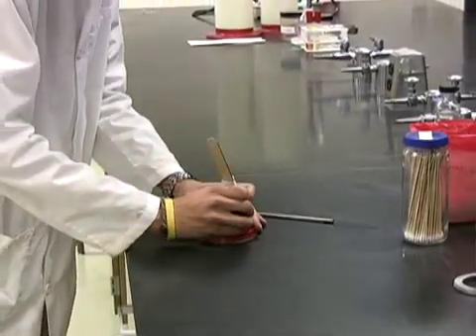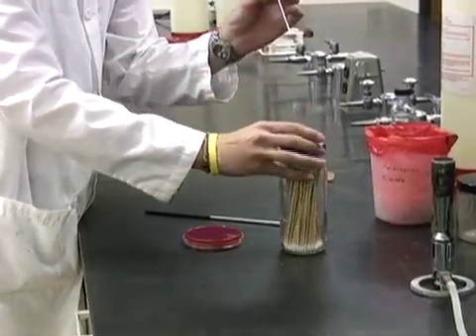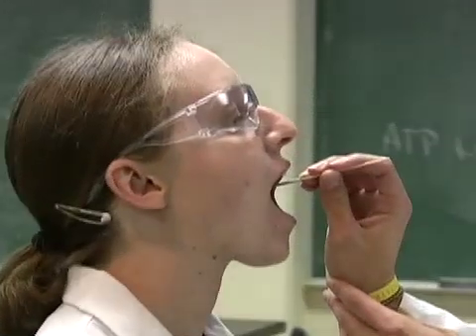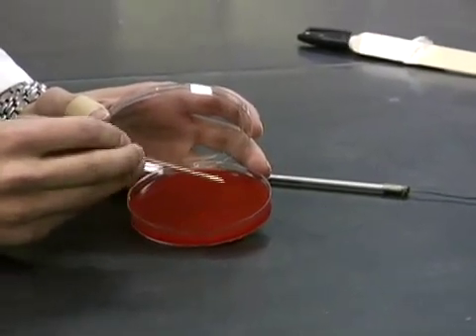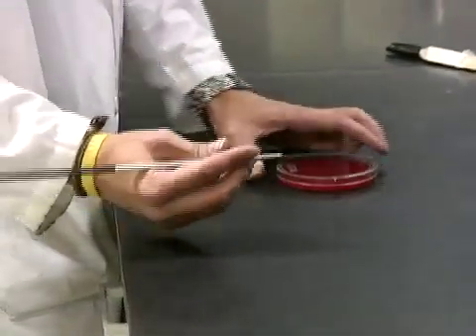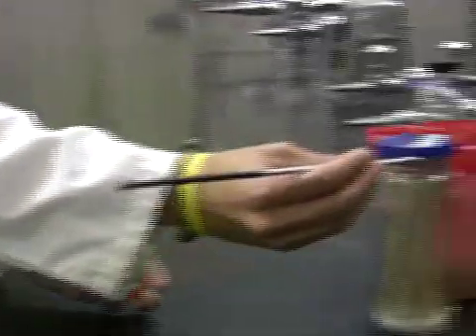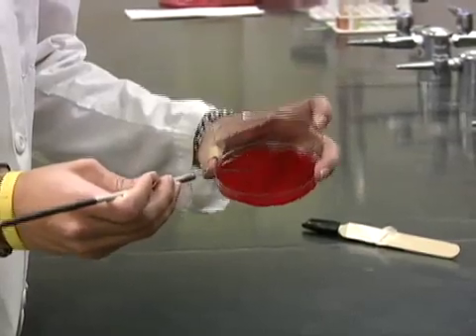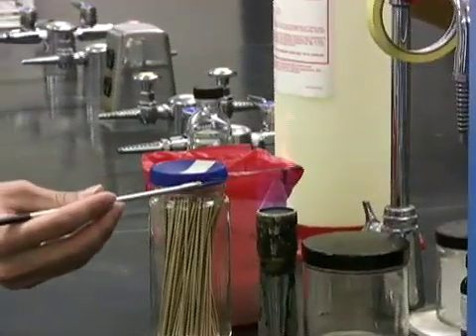Throat Swab Procedure